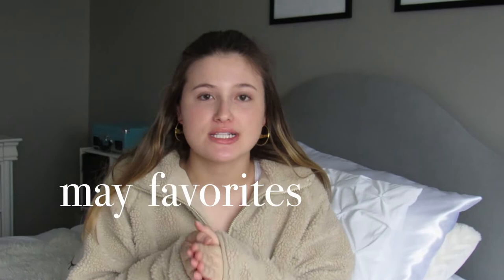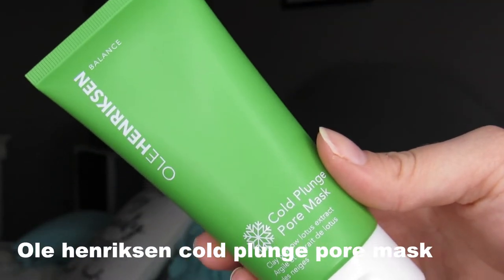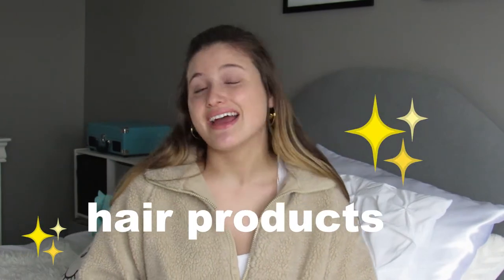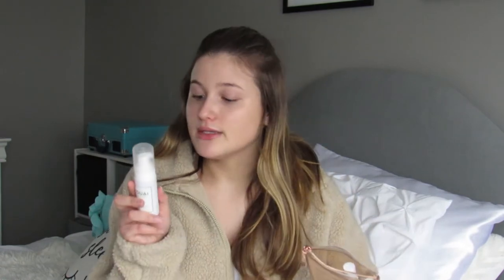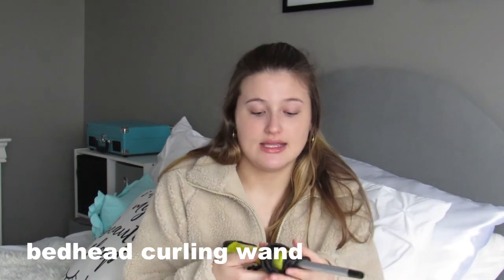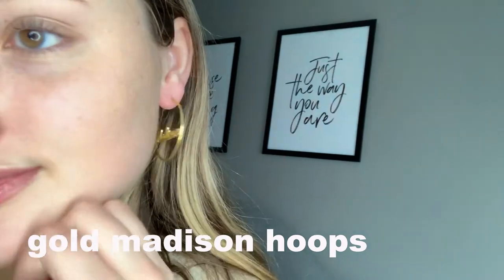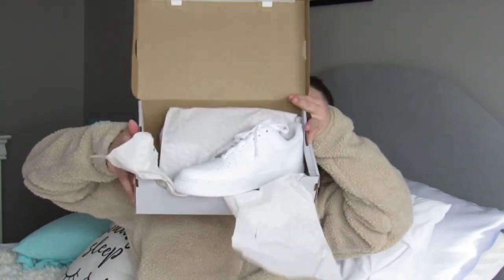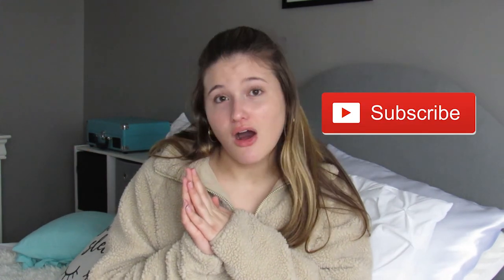my current may favs!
items mentioned:
nike Air Force 1s
ole henriksen mask
slip silk pillowcase
slip silk scrunchies
ouai hair care set
bed head curling wand
laneige lip glow balm

VSCO// @madihauman